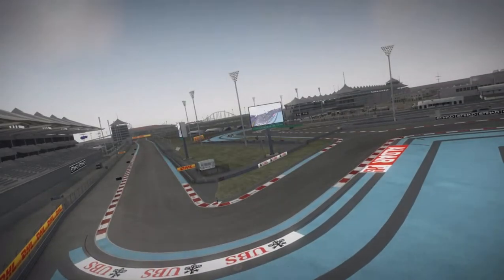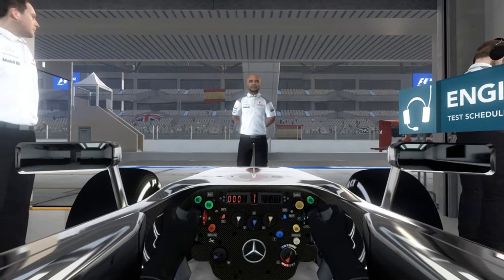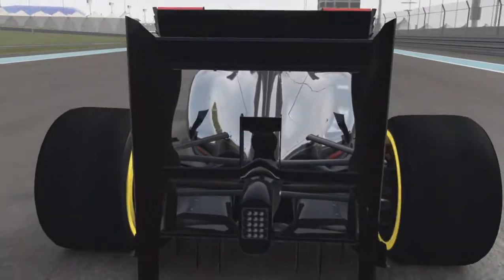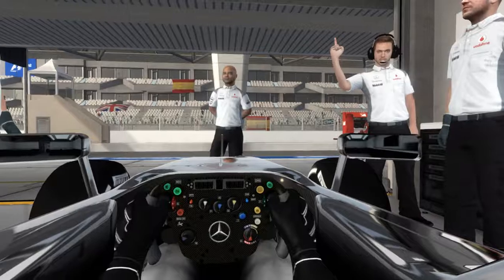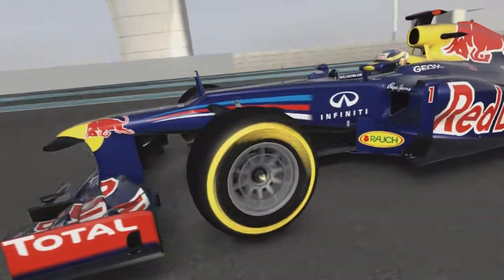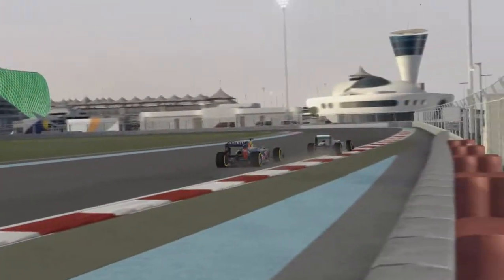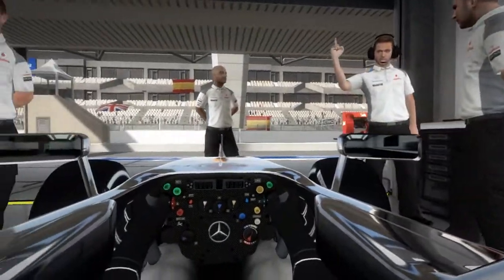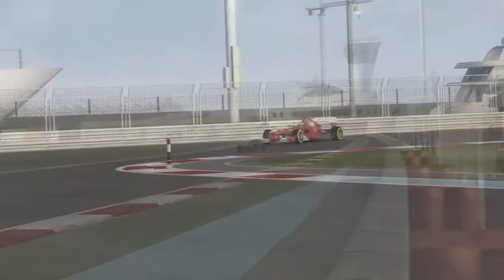F1 2012 - First Time Playing in 2018